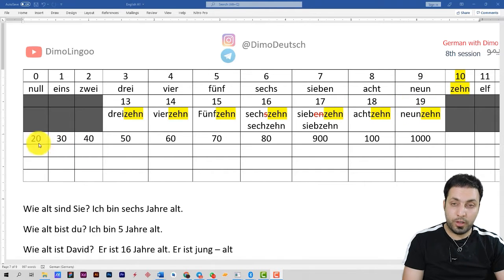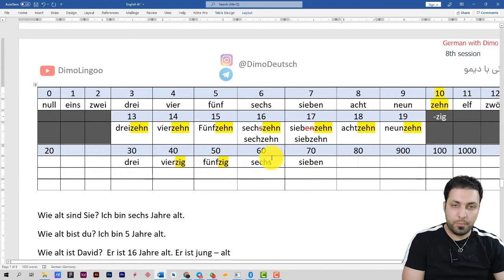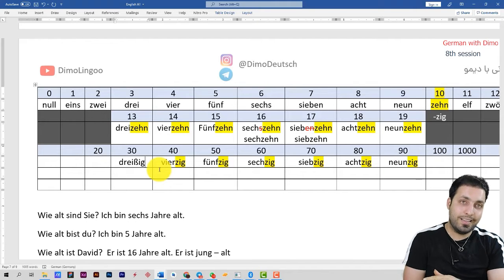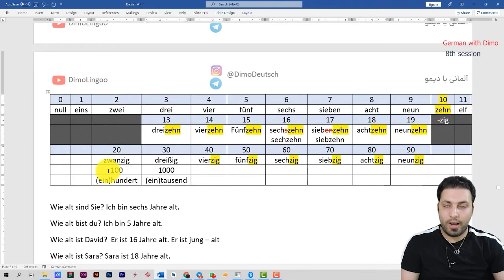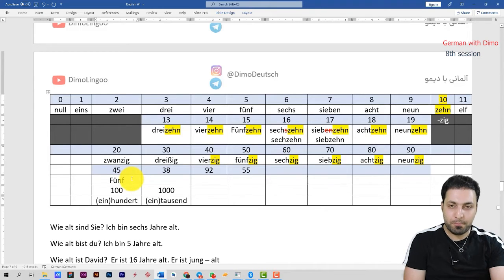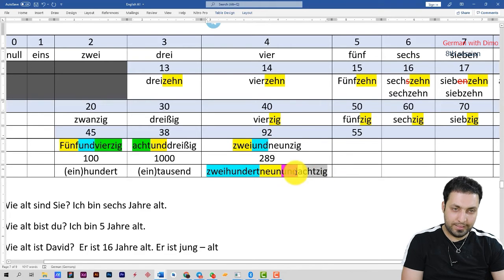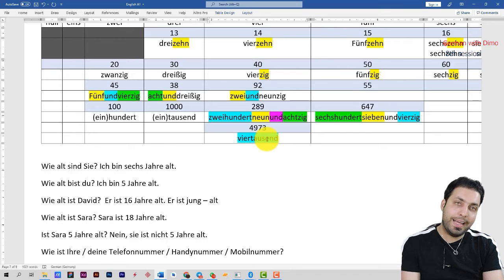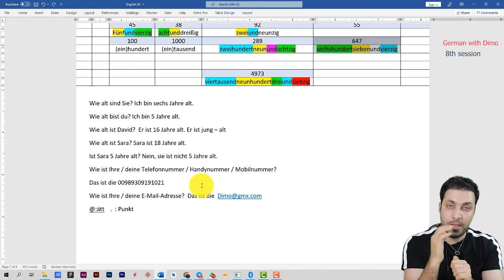08 - Numbers in German - part 2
in this lesson youbwill learn numbers in German